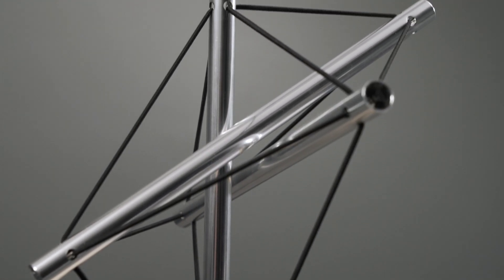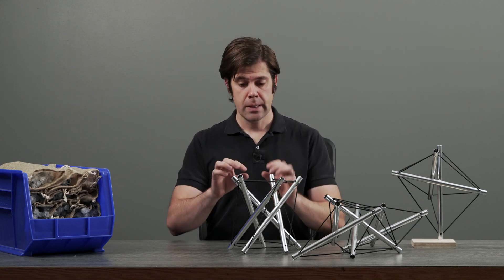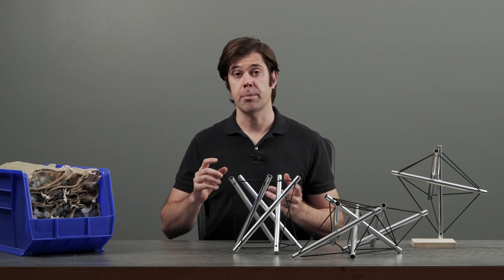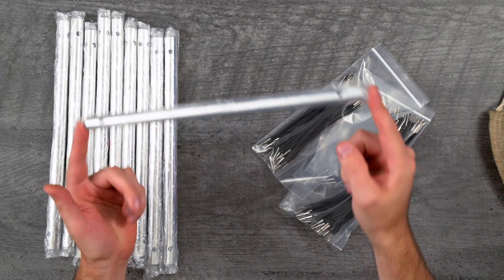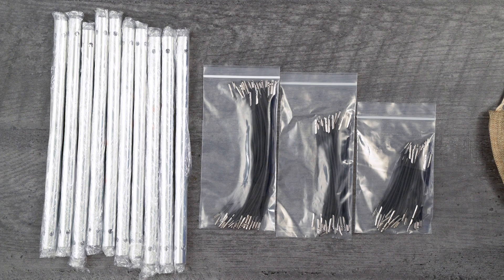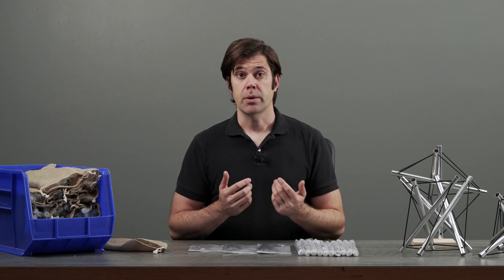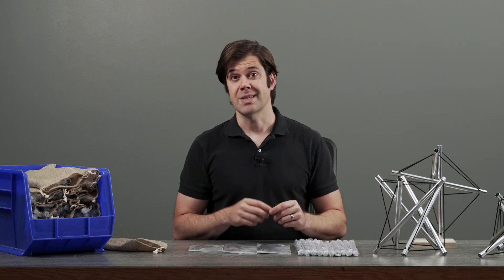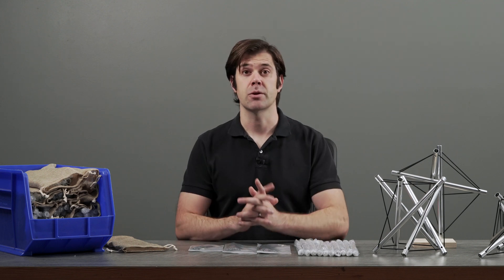Tensegrity Supply Kickstarter video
You can build tensegrities.